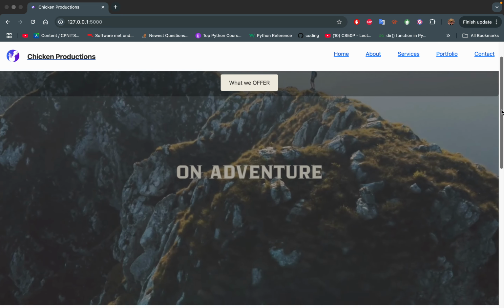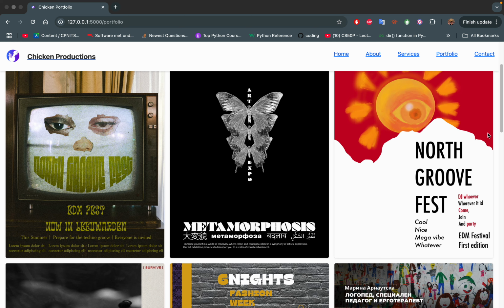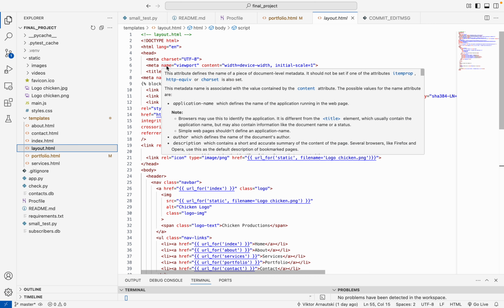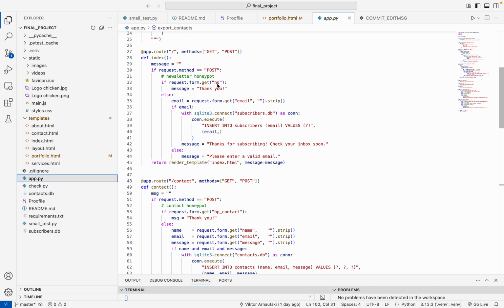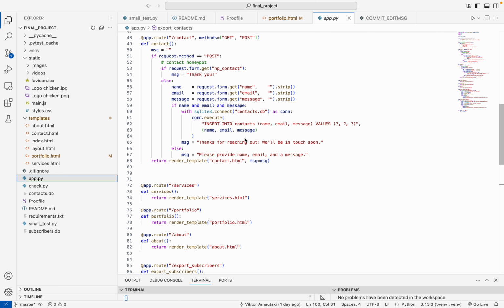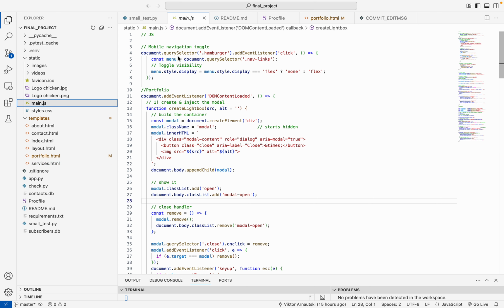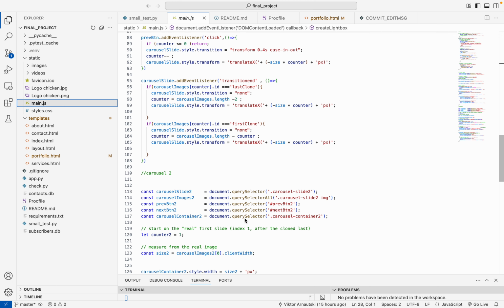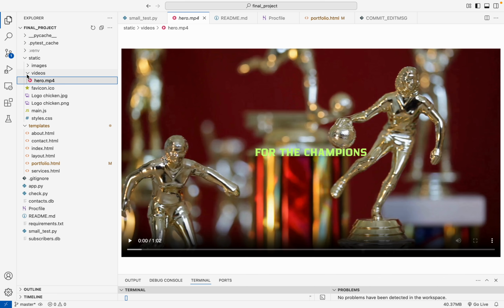FINAL project Chicken Productions site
The final project for my minor.